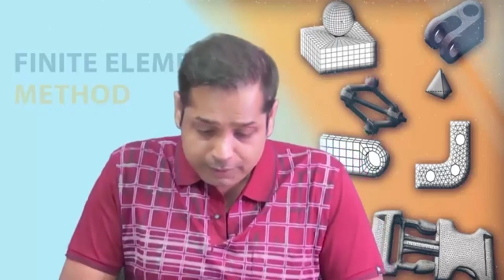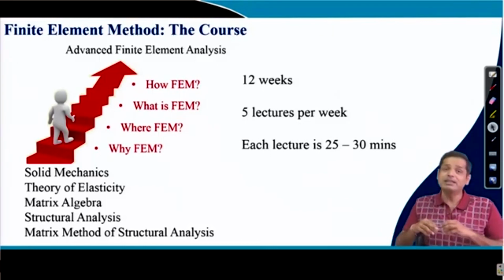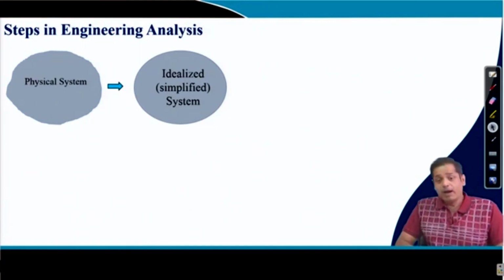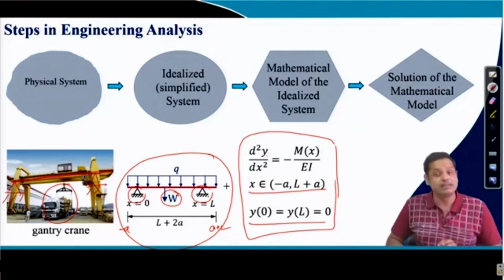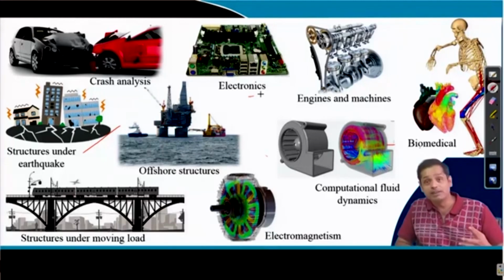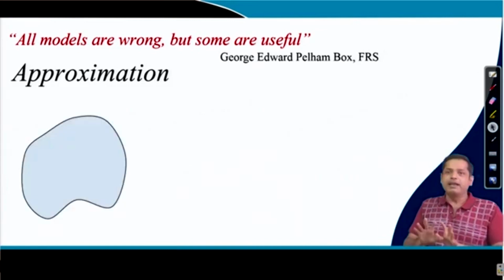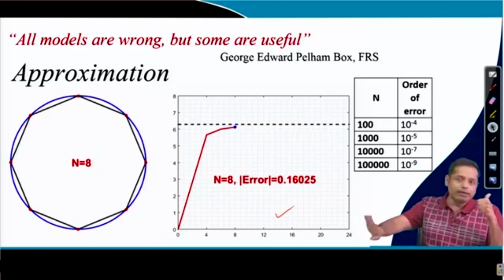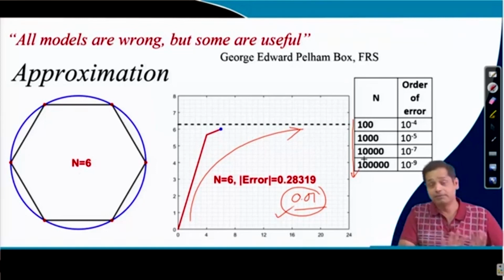Lec 01: Introduction